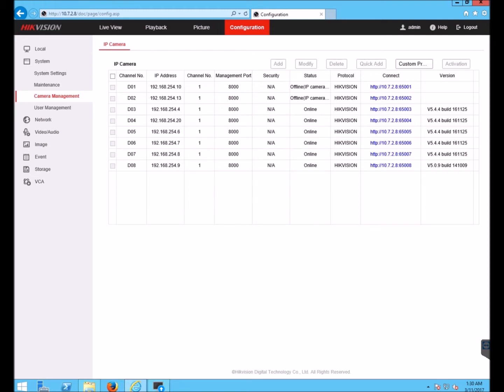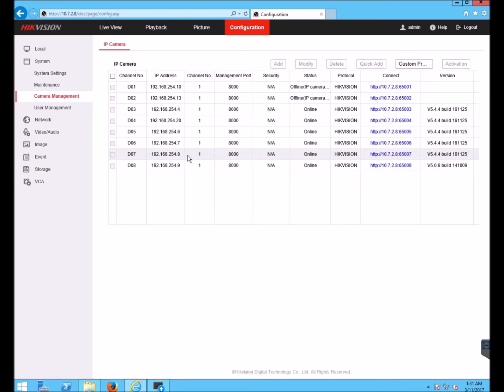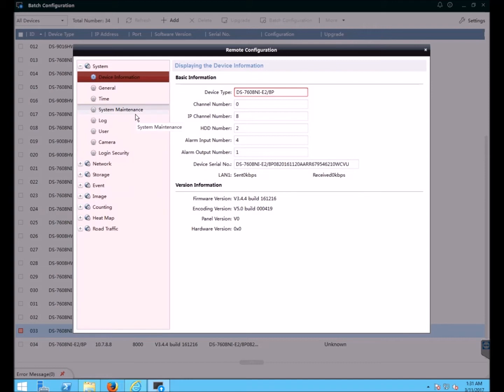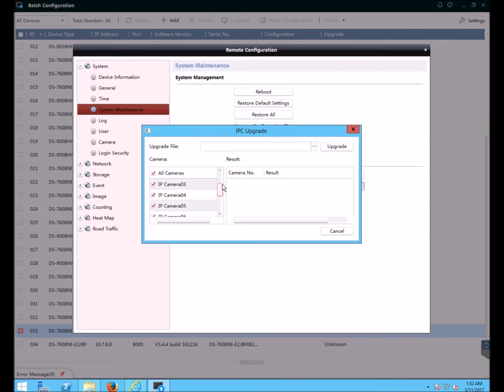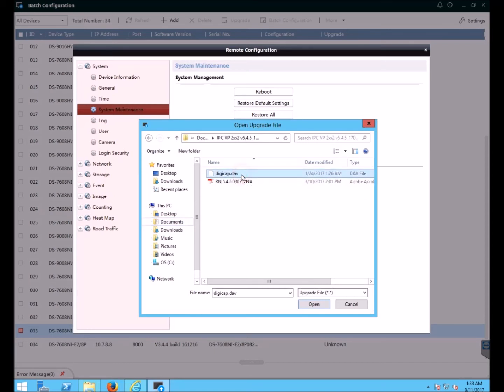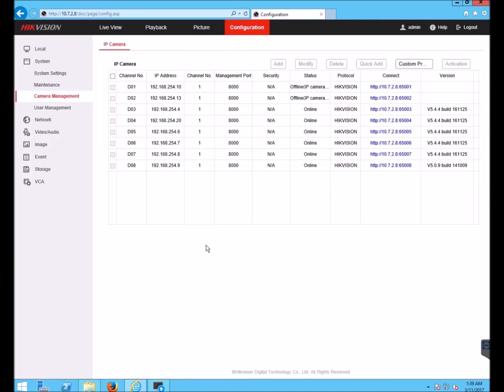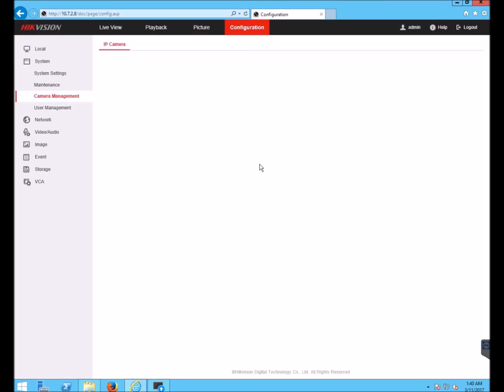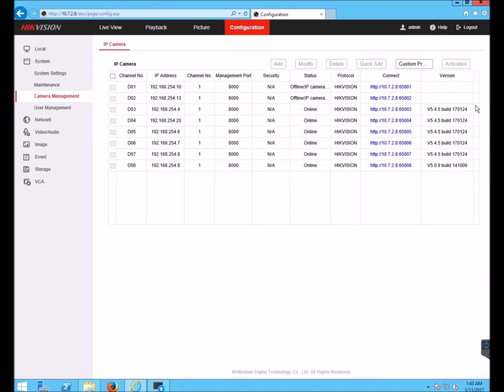Remotely Batch Upgrade Firmware of Hikvision Cameras thru NVR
IP cameras are often on a separate network behind the NVR. This method allows you to batch upgrade the cameras without being on the same network as the cameras. Learn how to do batch firmware upgrades of Hikvision IP cameras that are on a NVR using remote configuration in Hikvision's software products iVMS-4200 and Batch Configuration Tool.